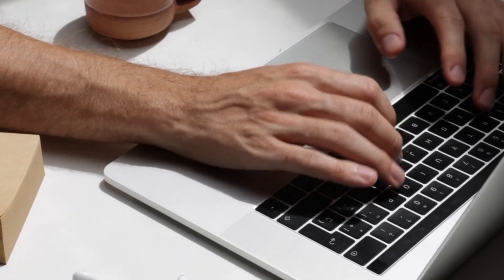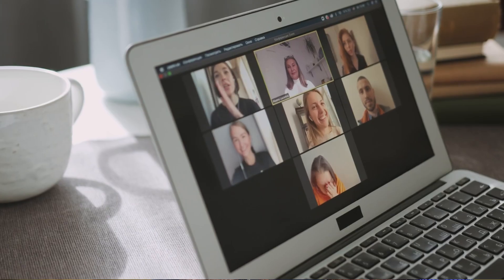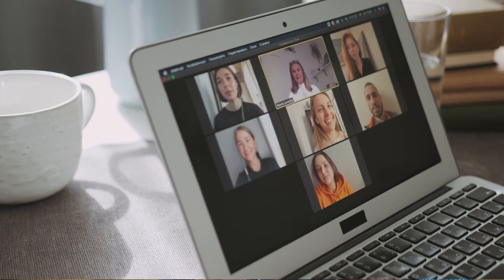Pros and cons of working as a Remote vs Onsite Engineer 👩🏻‍💻🚀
In this video, we explore the advantages and disadvantages of working as a remote engineer compared to an onsite engineer.
Whether you're considering transitioning to remote work or curious about the benefits of working in a traditional office setting, this discussion covers key aspects that engineers should consider. We delve into the flexibility and autonomy offered by remote work, the collaborative environment and networking opportunities associated with onsite roles, and the impact of each on work-life balance. Join us as we weigh the pros and cons to help you make informed decisions about your engineering career path. If you're an engineer or considering a career in the field, this video is a must-watch for gaining insights into the evolving landscape of work preferences in the tech industry.

Watch out for more such videos on this channel.